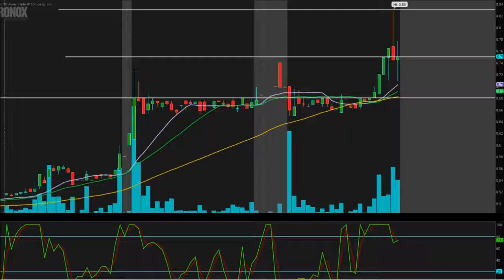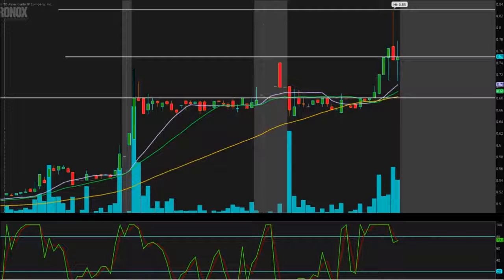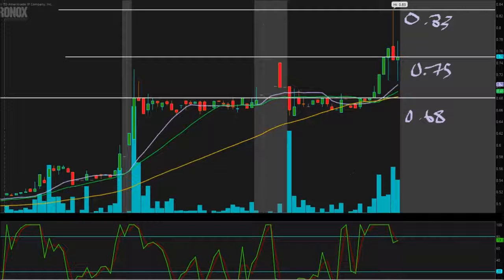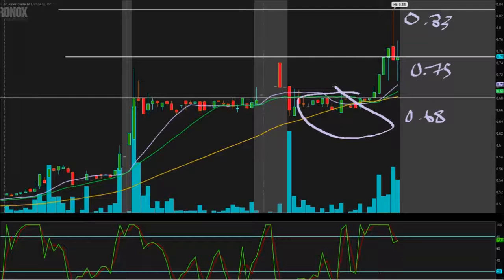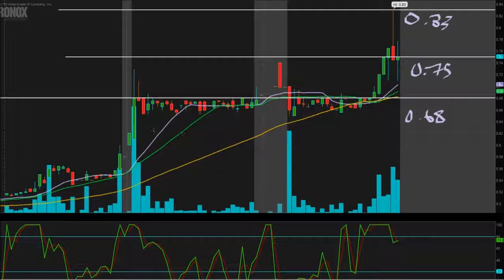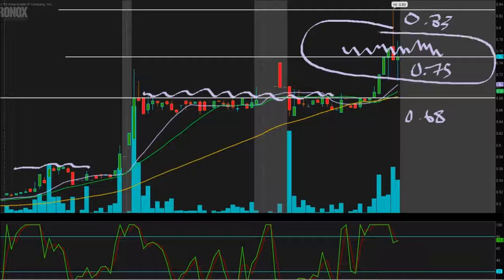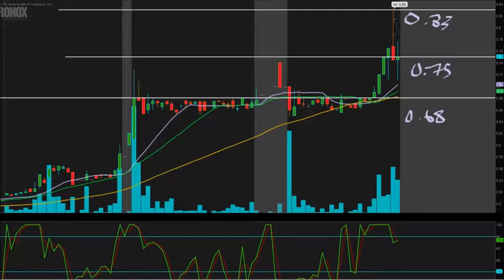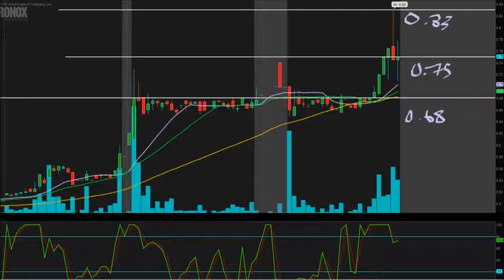$TRX - Tanzanian Royalty Exploration Corp. - Independent Analysis 7/1/16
Technical Analysis on $TRX.